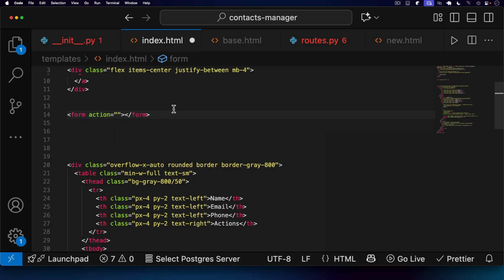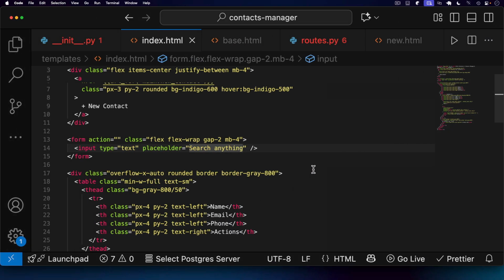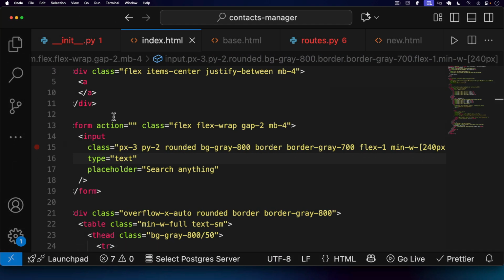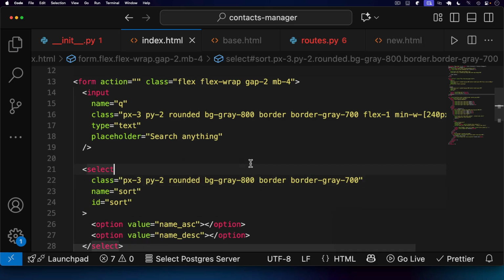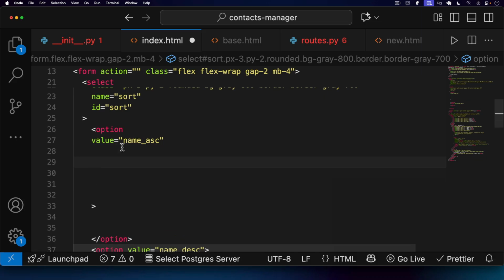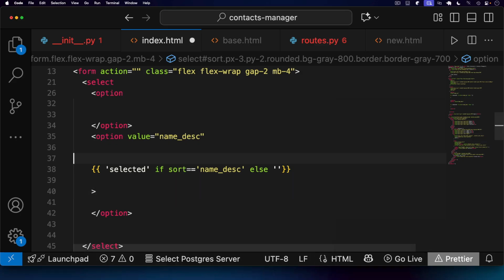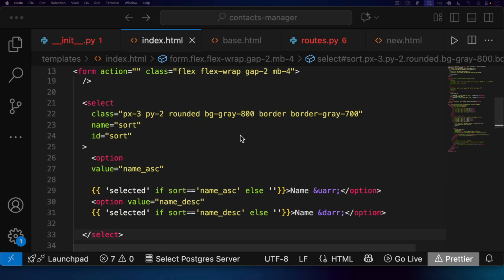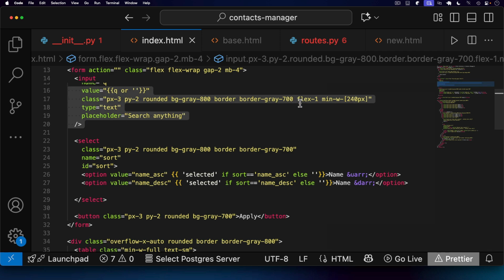SQLAlchemy + Flask for Beginners with project - #16 Search & Sort (Part 1) — Build the Form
👉 On this lesson: Add a GET form with a search input and sort dropdown on the list page (UI only).